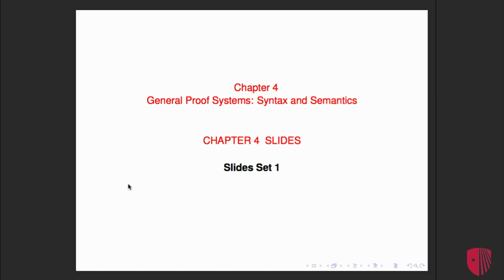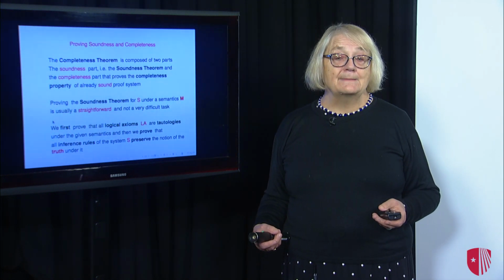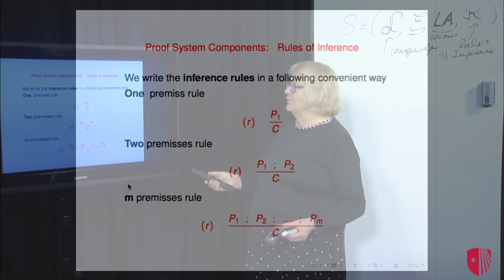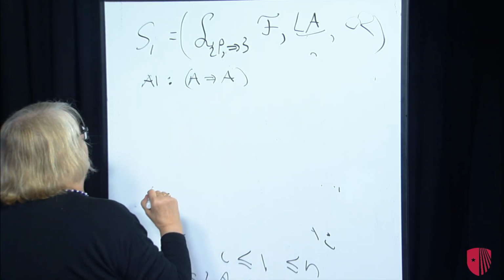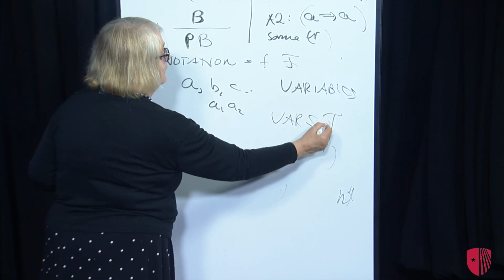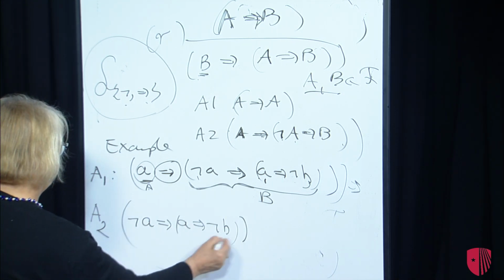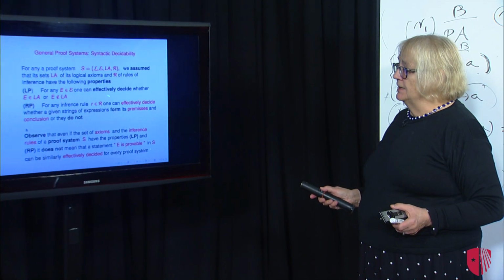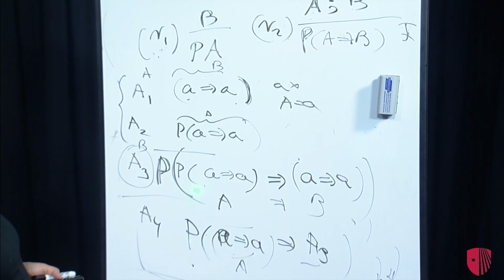Stony Brook Computer Science Department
cse371/cse541
Anita Wasilewska
Logics for Computer Science:Classical and Non-Classical
Springer 2019
CHAPTER 4 - Part One

Stony Brook Computer Science Department Videos